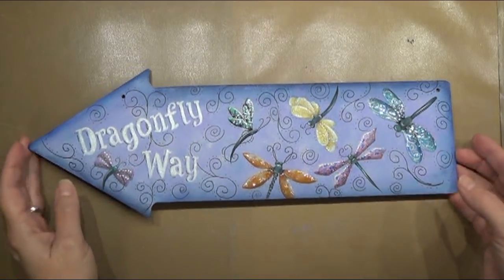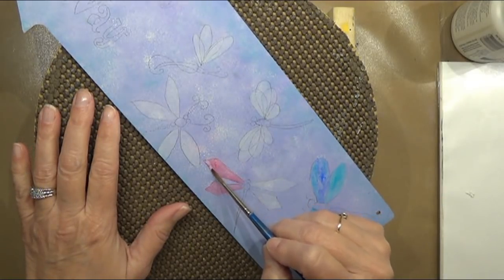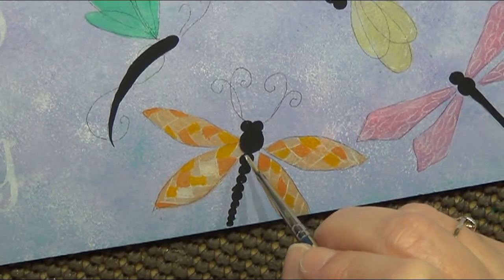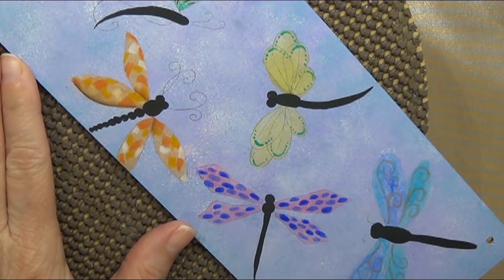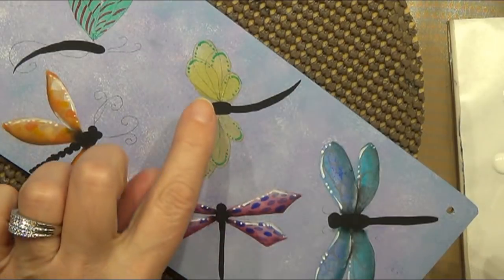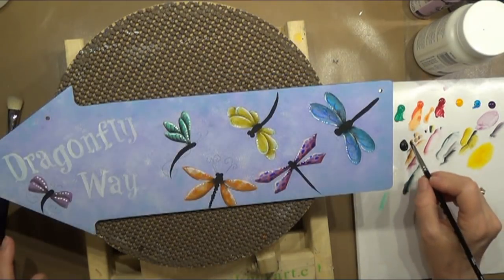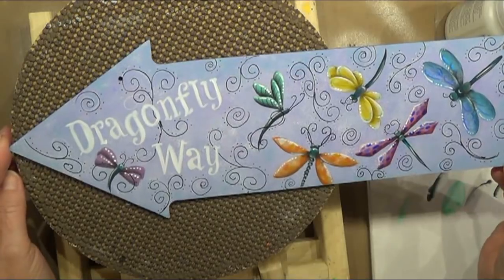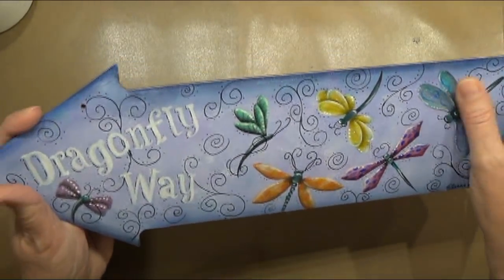Acrylic/Tole Painting Tutorial Dragonfly Way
Step by Step full length Video
How to paint Dragonflies

Paint along with Lonna Lamb

which includes written instructions, line drawing and color step by step photos.  It can be purchased in either paper form or a PDF download to your computer.

Paints are DecoArt Americana Acrylic paints available at Hobby Lobby, as well as AC More and JoAnn's.